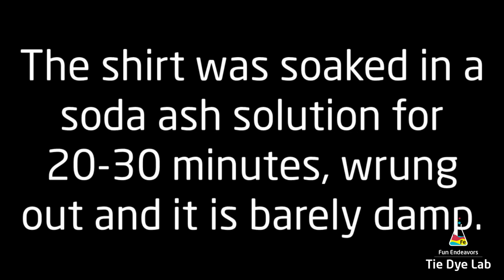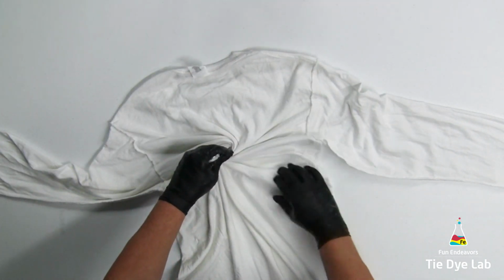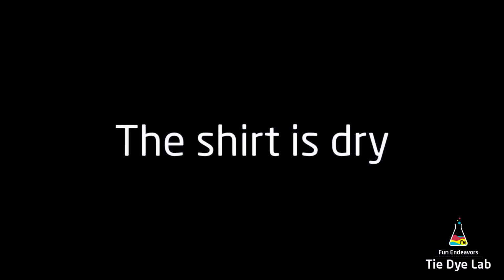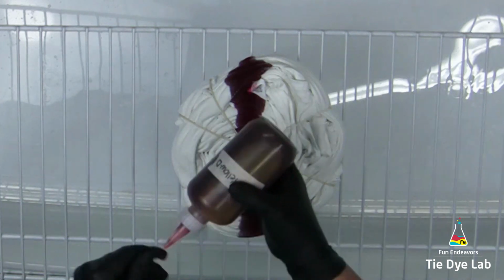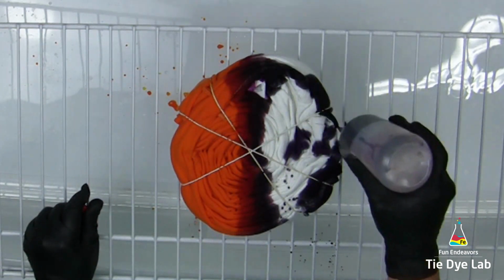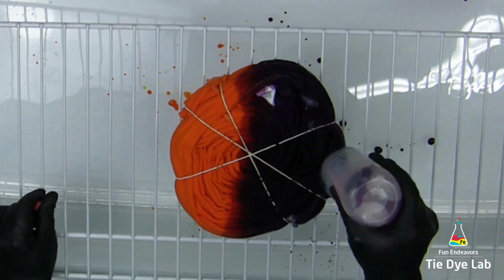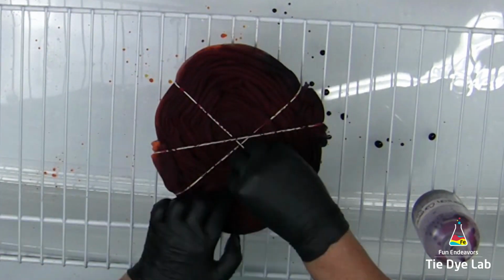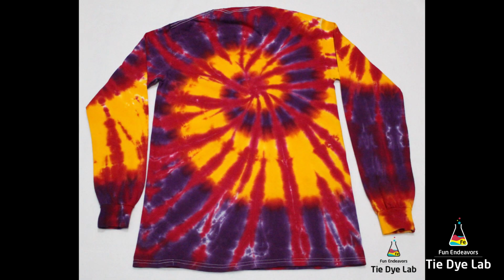Yellow, Purple and Red Long Sleeve Spiral Tie Dye Shirt [Spooky Spiral #6]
Tutorial video showing and explaining how to tie and apply the dye to make a long sleeve yellow, purple and red spiral tie dye shirt.

Links:
Dye colors I used:

8” Locking Curved and Straight Hemostats

10" and 12" Curved Locking Hemostats

Hi guys!